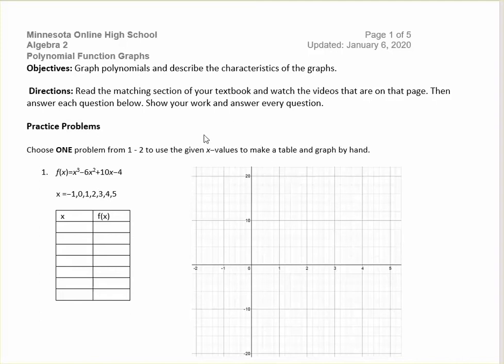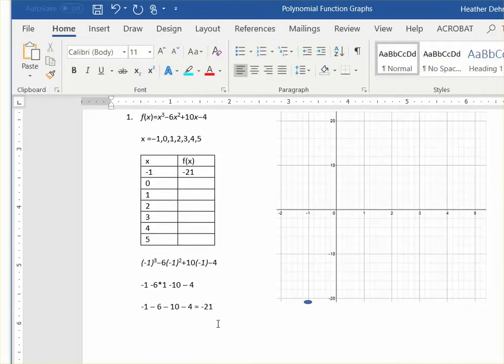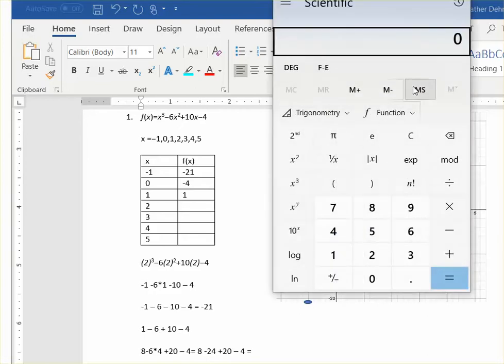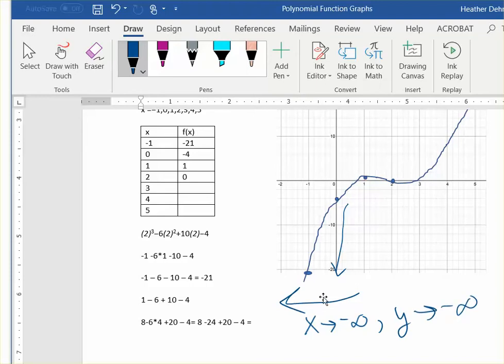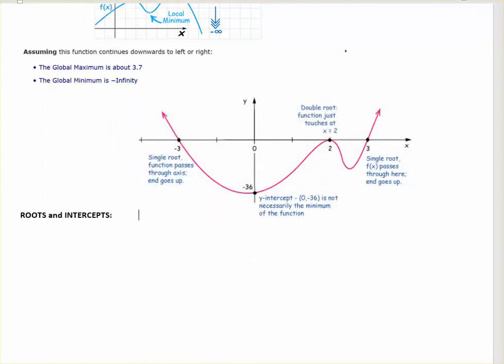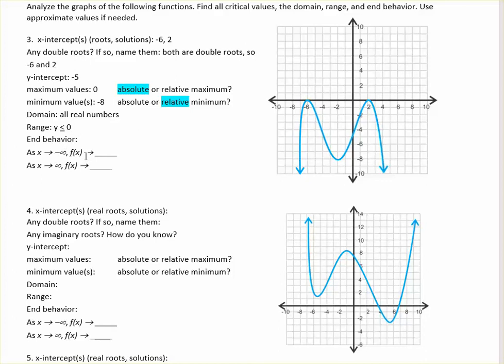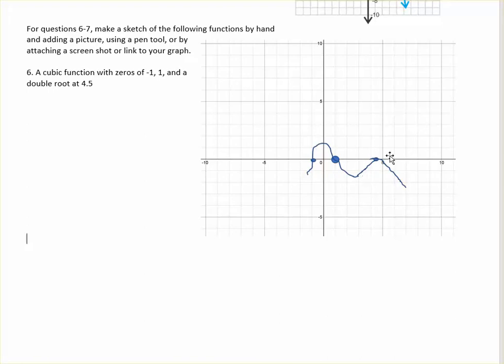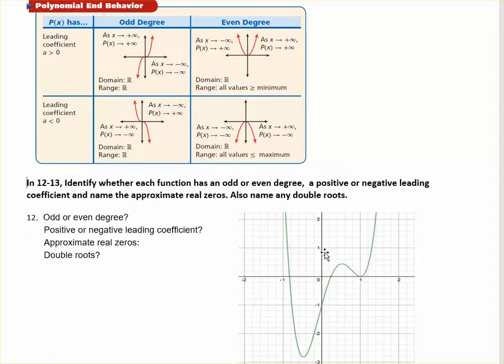Polynomial Function Graphs Video